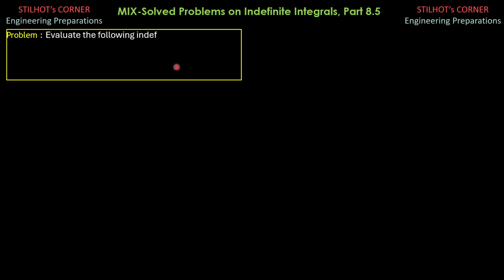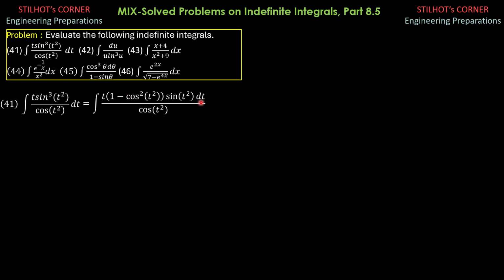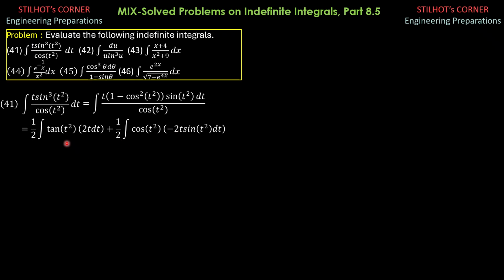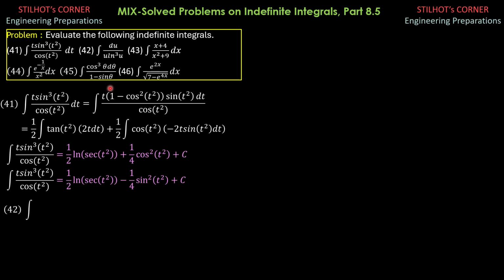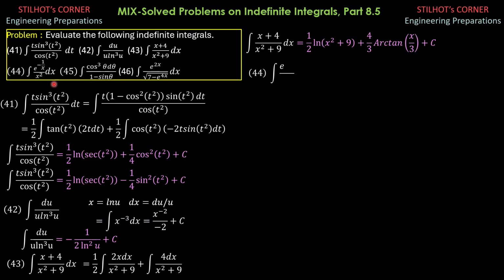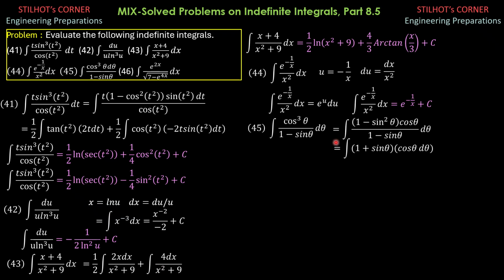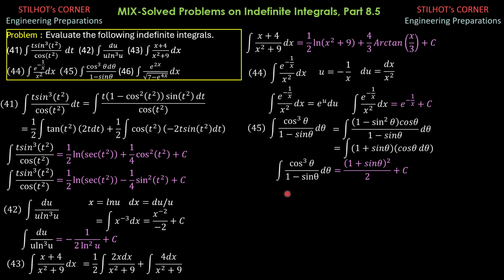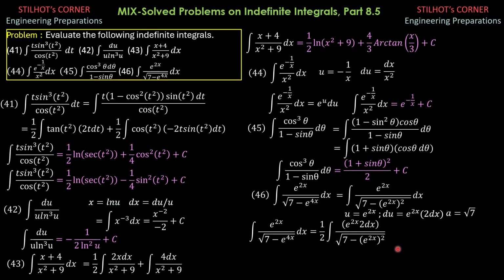MIX-Solved Problems on Indefinite Integrals, Part 8.5pptx